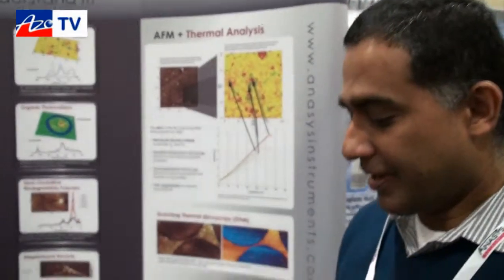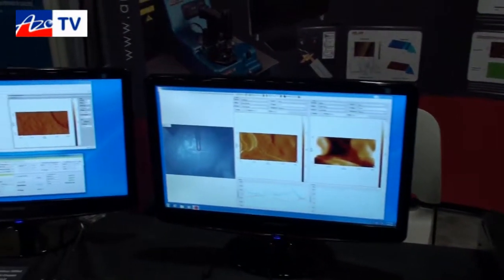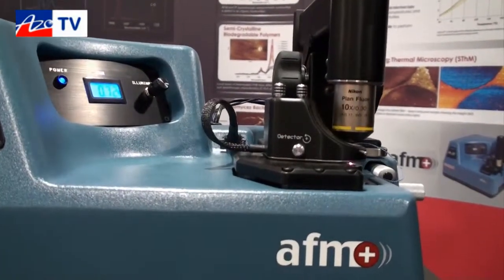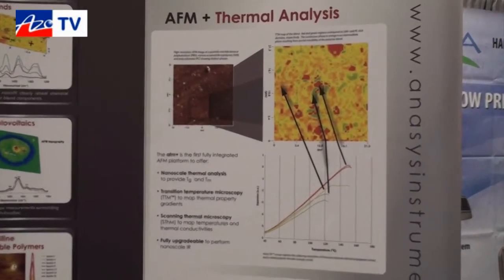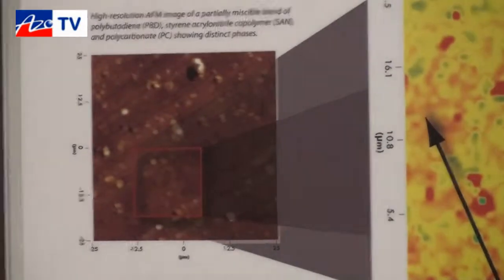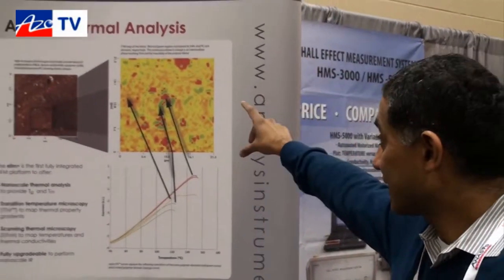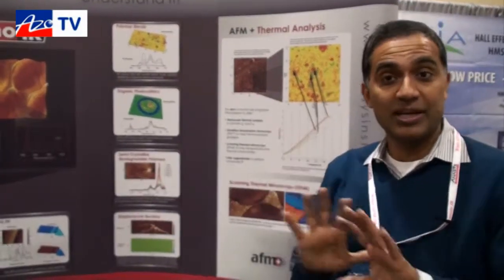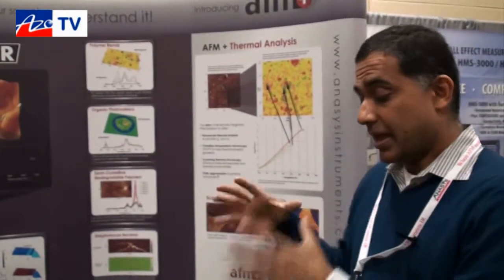The AFM+ from Anasys Instruments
Roshan Shetty from Anasys Instruments shows us their new AFM+ platform that has been designed such that it can be upgraded to include their NanoIR system. The standard system comes with thermal analysis and AFM capabilities.